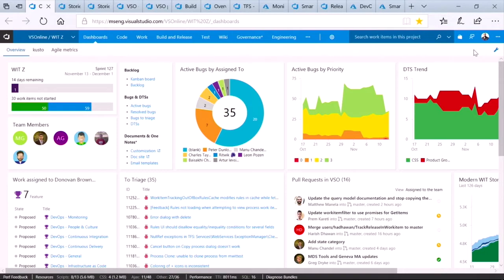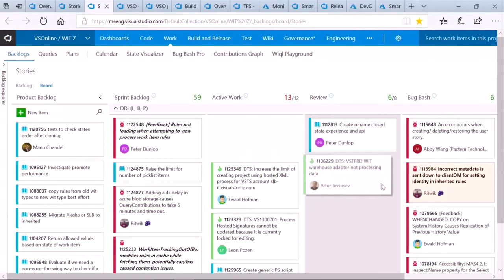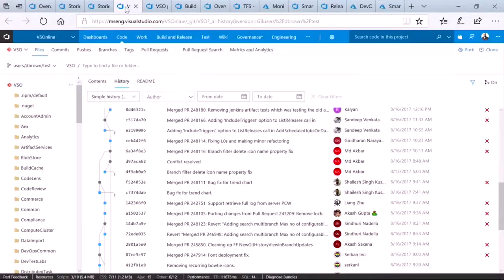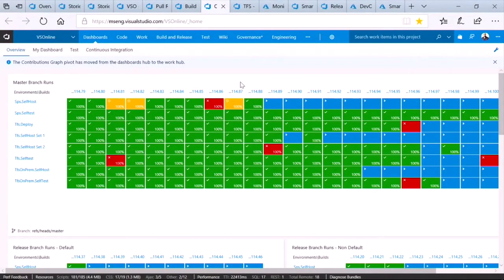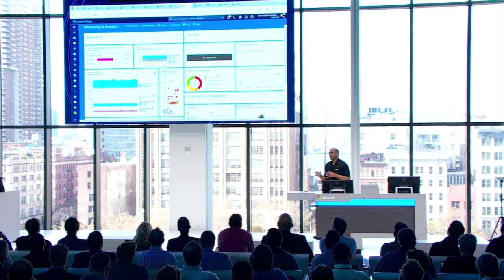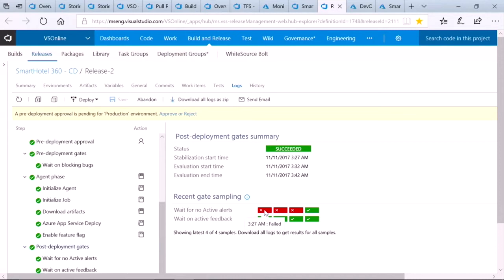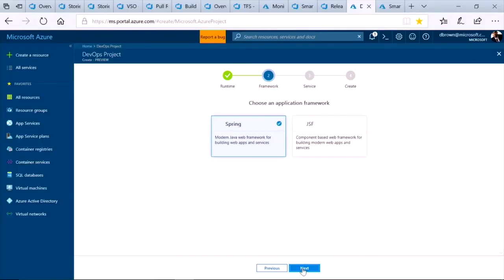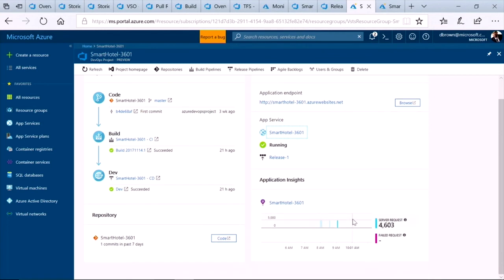Keynote Demo: DevOps - Connect(); 2017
In this demo Donovan Brown demonstrates the new
Azure Getting Started experience and how to​
grow up to Monitoring and Availability gates as part of the deployment​.

Speaker: Donovan Brown